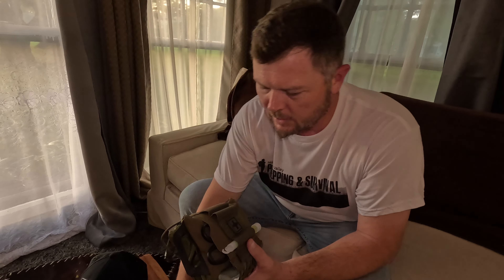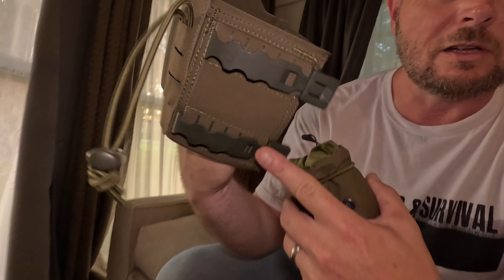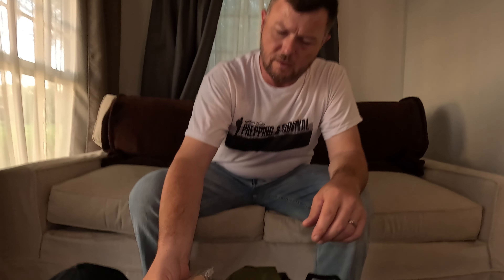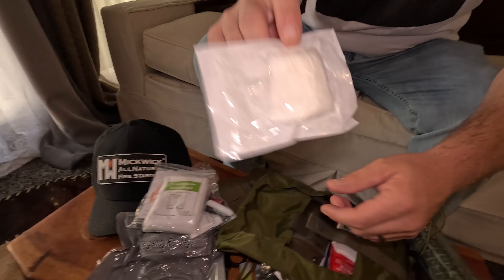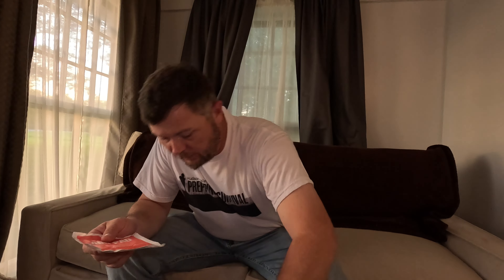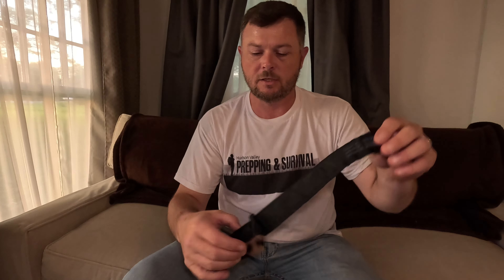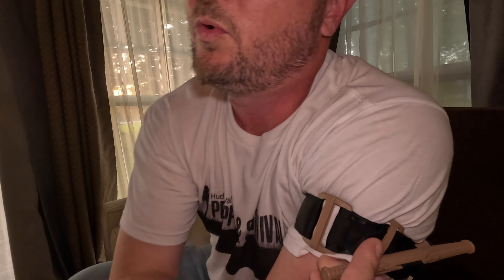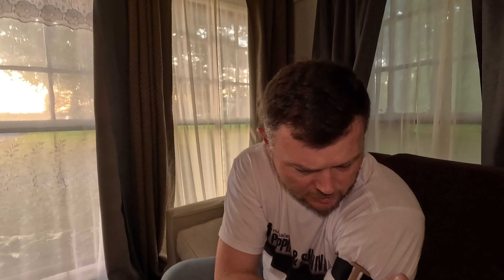East Tennessee Preparedness IFAK Review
We received a custom made IFAK from our good friend East Tennessee Preparedness. Mike walks us through it and offers his opinions.

We at Hudson Valley Prepping and Survival believe that Preparedness is the best way to hedge your bets against an uncertain world.  We provide opinions and thoughts on on current events, we offer honest reviews of Prepping and Survival related gear ,equipment and goods...We host in person events a few times a year in Upstate New York your can find our in person events

MickWick fire starters are the Best fire starters on planet earth!!! Dont take my word for it, check them out yourself

Our Thumbnail image may or may not have been provided by the incredibly talented artist jhcrain. Whether it was or wasn't, you can find more of his amazing artwork on his Instagram

We at Hudson Valley Prepping and Survival are honored to be able to offer you high quality Antibiotics from Jase medical!!  You can get your prescription Antibiotics from Board certified Physicians

If you are interested in Hudson Valley Prepping and Survival Merchandise we list everything on teespring.

Check out the awesome patriotic shirts we wear on our livestreams from Gadsdenandculpeper.com